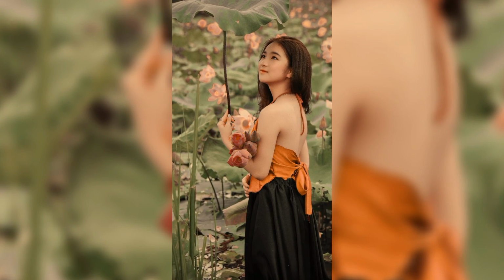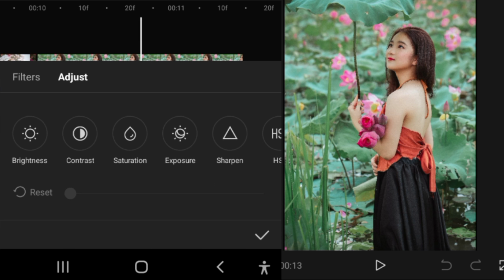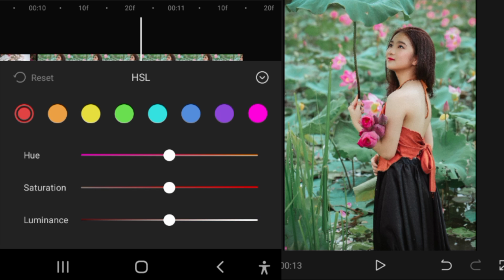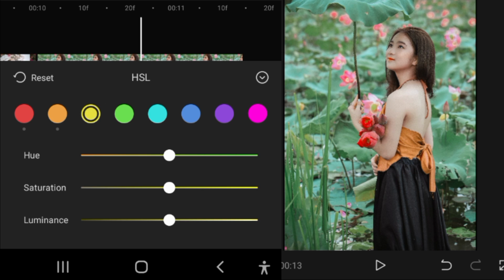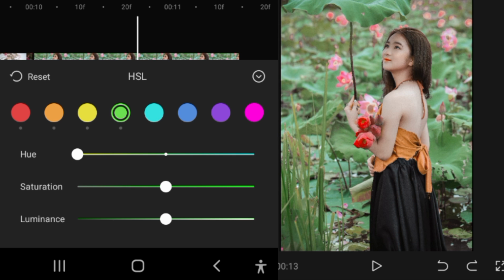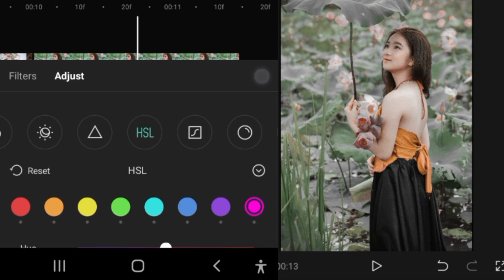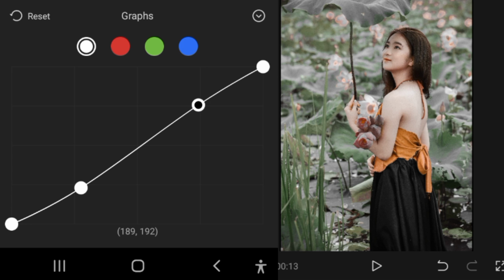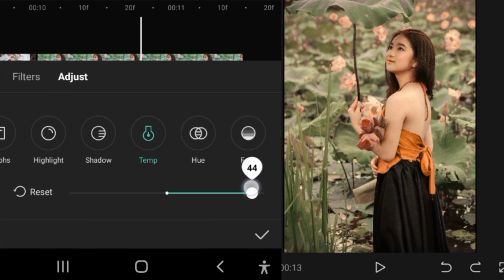How to Edit MOODY BROWN Effect with Your Smartphone in Just 2 Minutes! | Capcut Tutorial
Are you looking for a quick and easy way to change the Moody Brown Effect in your photographs and videos? Look no further! In this quick tutorial, we'll show you how to edit Moody Brown effect in just 2 minutes using your smartphone!

If you're having trouble with the Moody Brown effect, then this tutorial is for you! By following this simple guide, you'll be able to quickly and easily change the color of your photos in just a few minutes! So don't waste any more time and give this tutorial a try today!